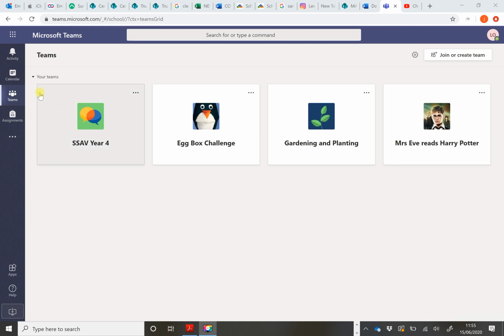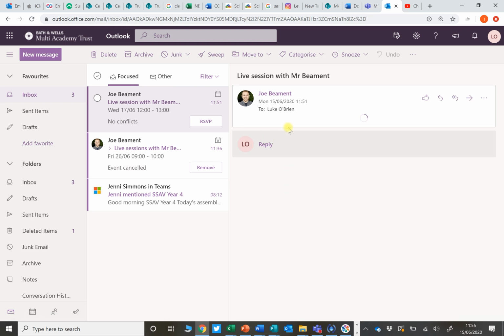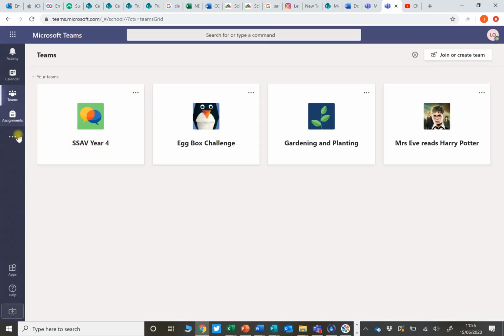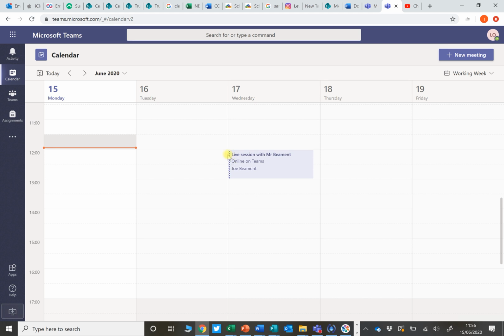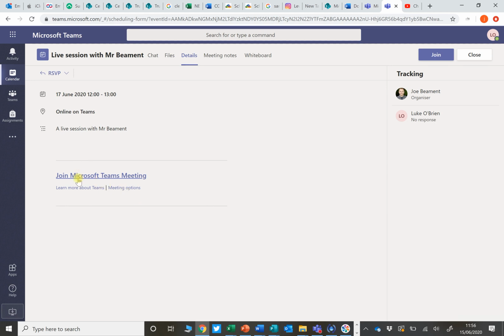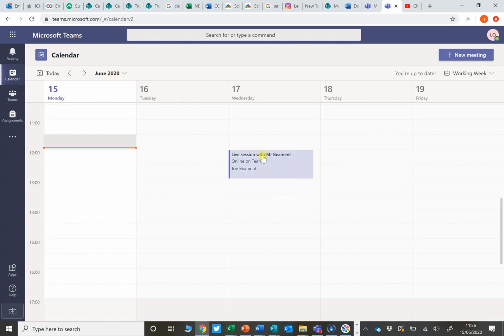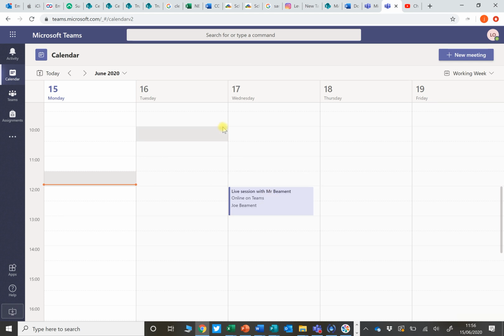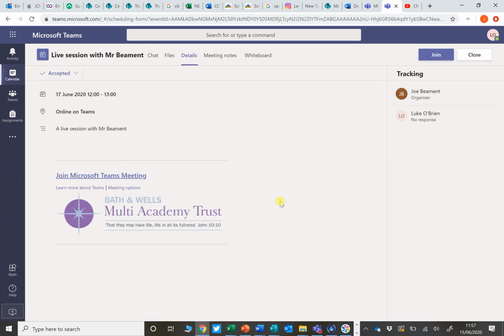How to join a live Teams session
A short video on how children can join live 'Teams' sessions.